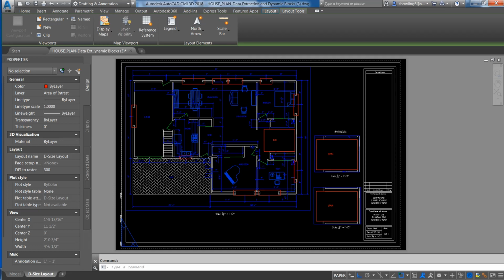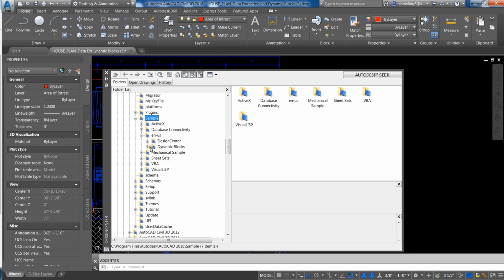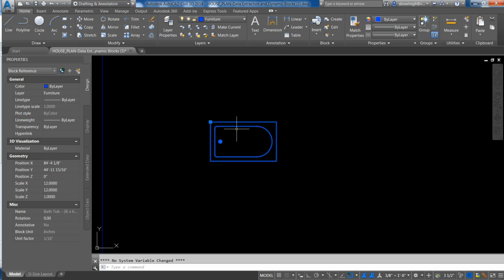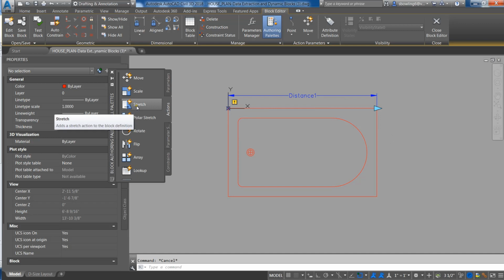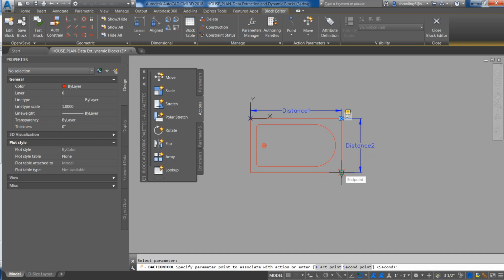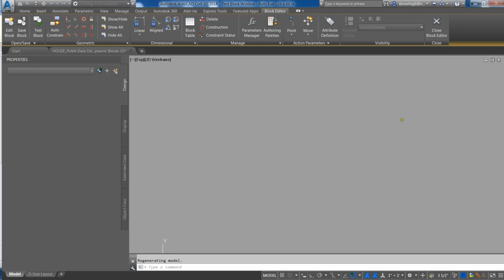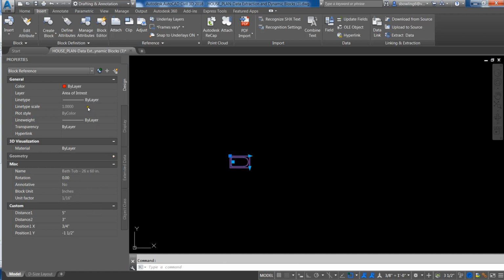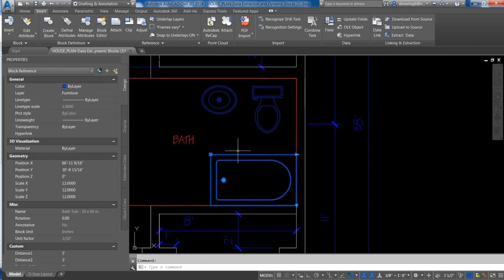House Plan Dwg